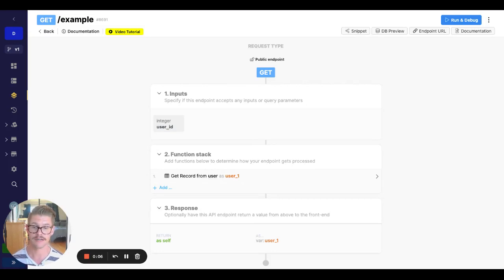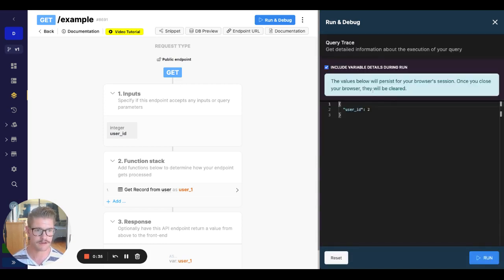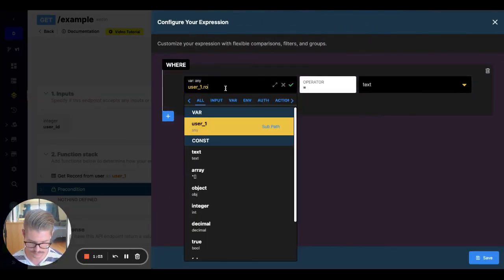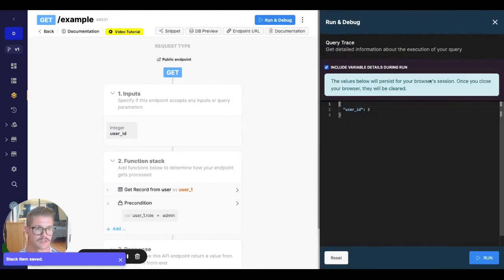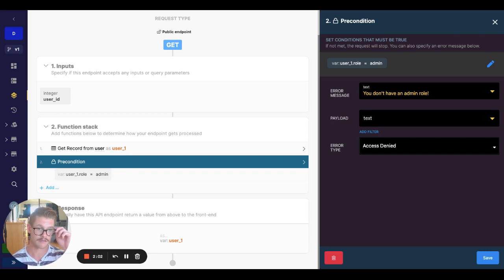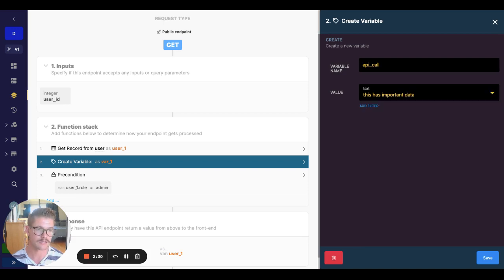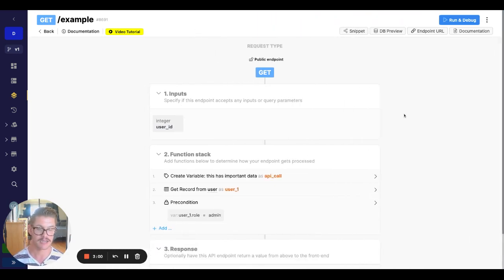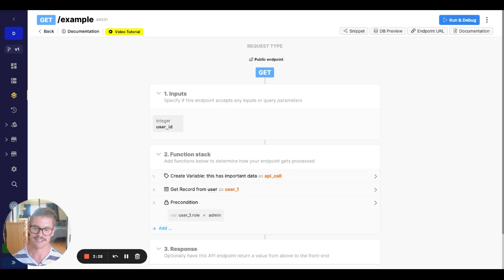Precondition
A precondition enforces that something is true. It will cause an error and stop the function stack if conditions are not met